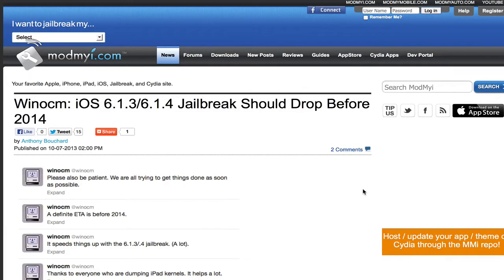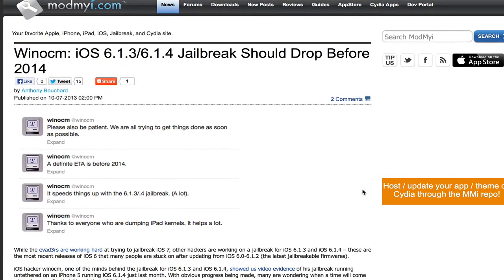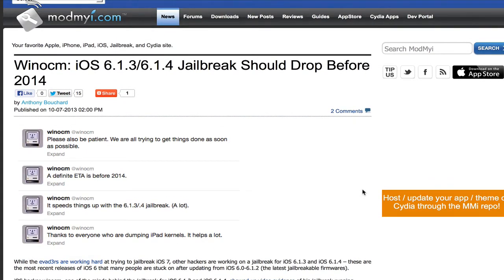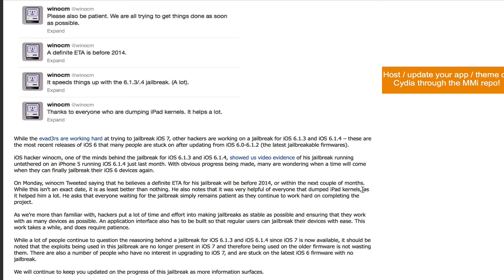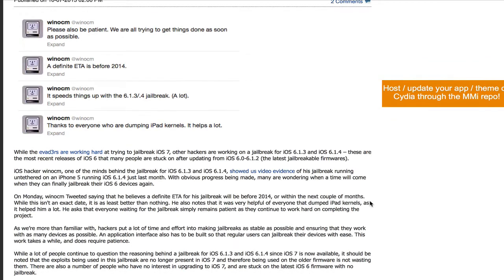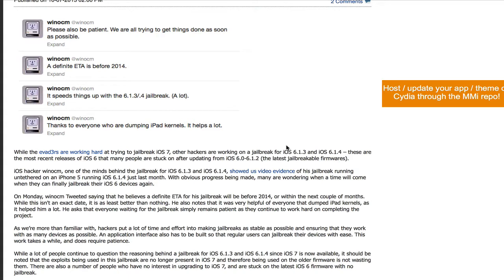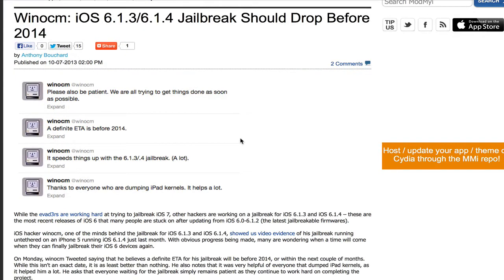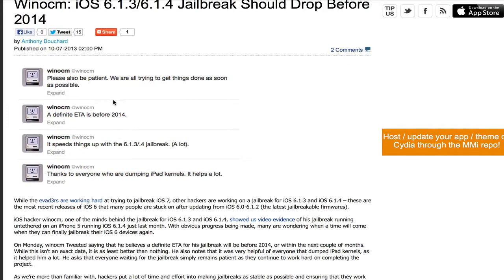iOS 6.1.3 / 6.1.4 Untethered Jailbreak Update: Almost Done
iOS 6.1.3 / iOS 6.1.4 Untethered Jailbreak is within completion. ETA Before 2014